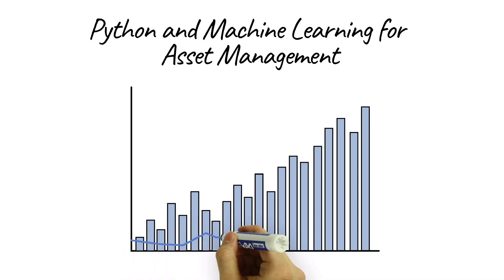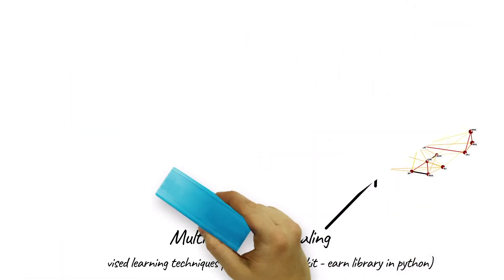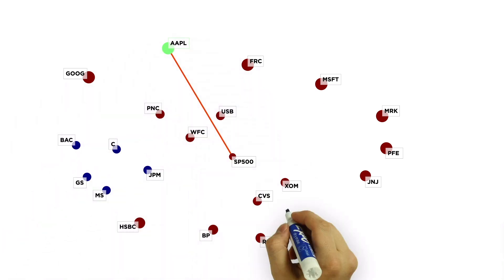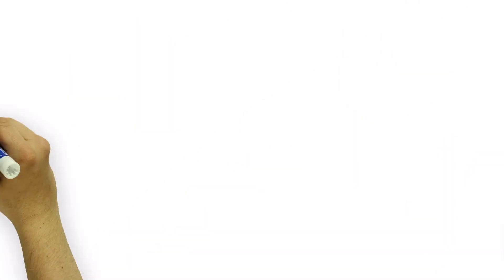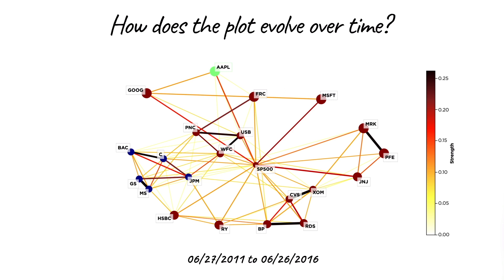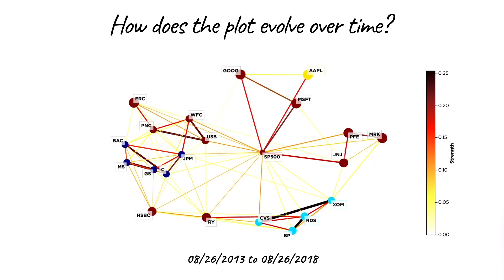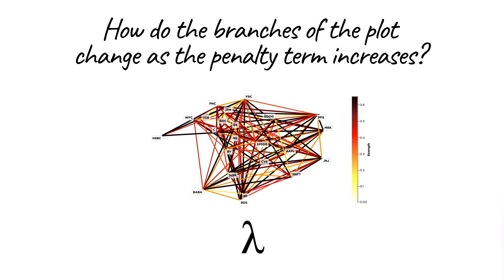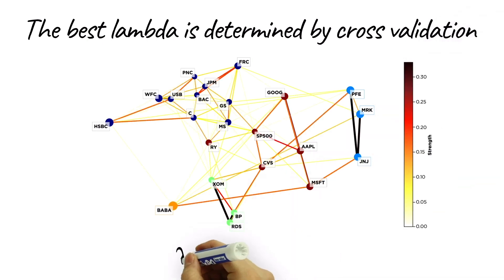Python and machine learning for asset management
Apply advanced optimization and machine learning to improve investment performance. Solving multi-period financial optimization models via combining traditional financial methods with deep neural networks. Address transaction and market impact costs for applications including trading models and long-term investors such as pension plans, university endowments, and individual investors. Include economic regimes in the modelling framework.